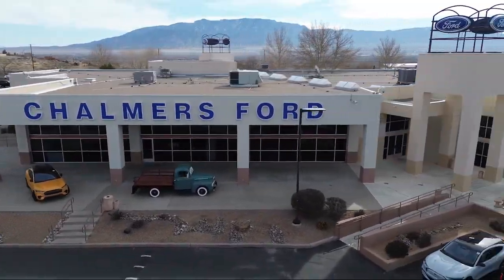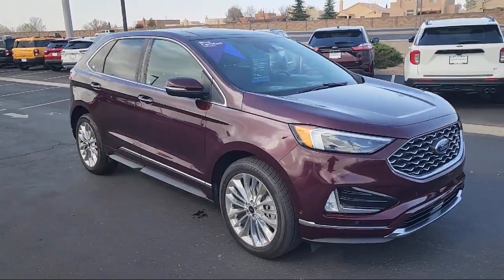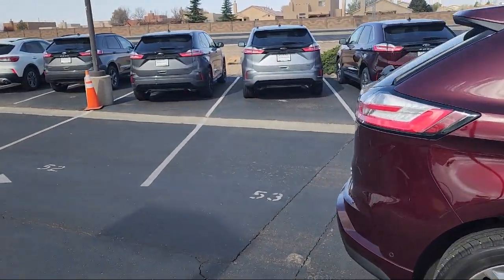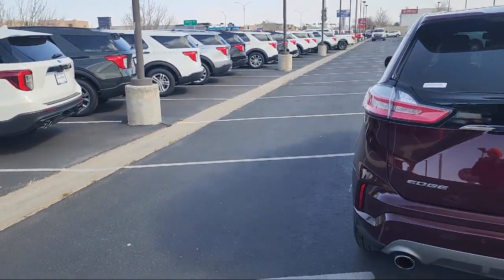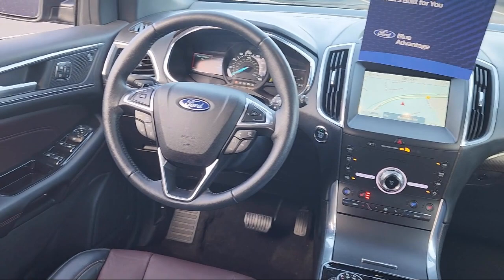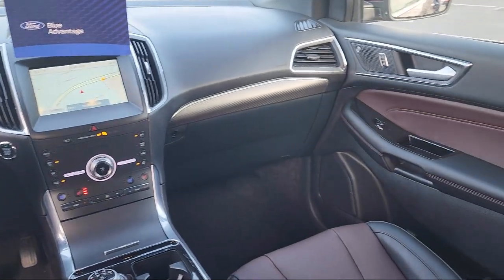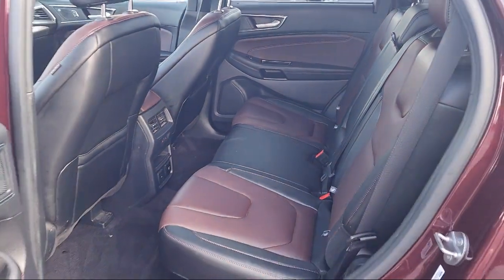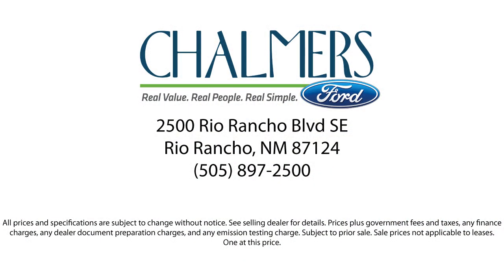2020 Ford Edge Titanium Sport Utility Albuquerque New Mexico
2020 Ford Edge Titanium Sport Utility Stock Number: 30152A Vin:2FMPK4K91LBB45428.

2500 Rio Rancho Blvd., S.E.